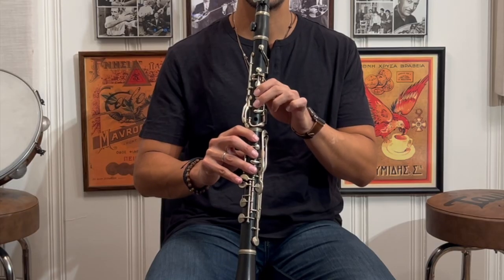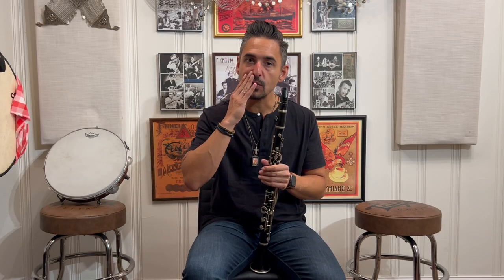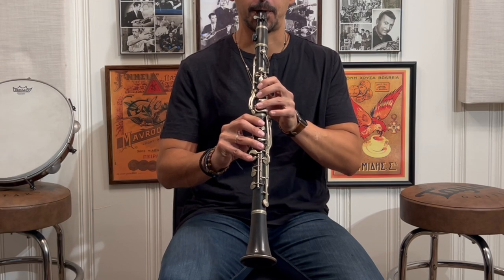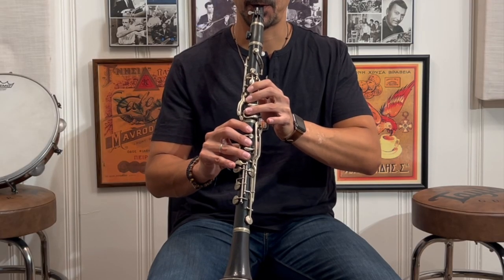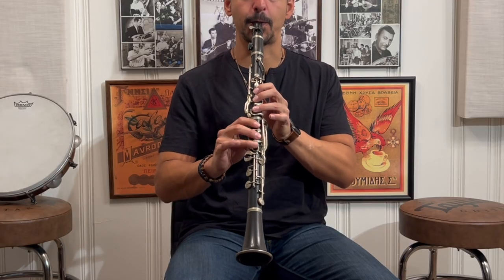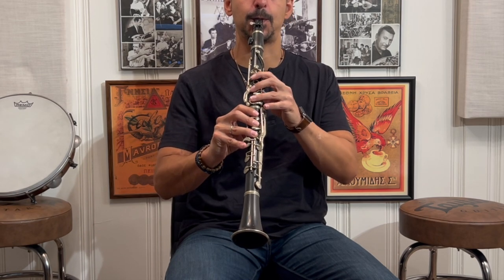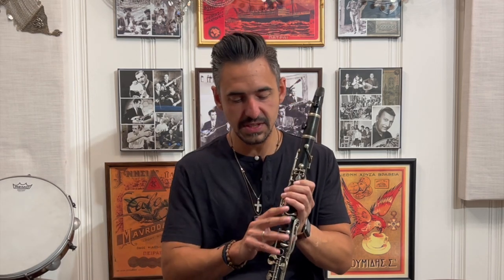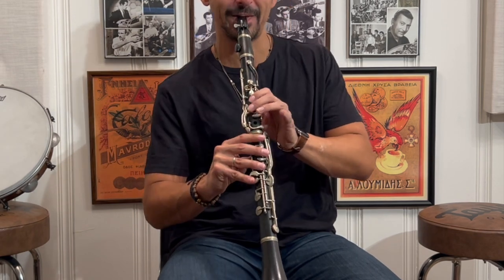SH*T I WISH I KNEW: Episode 4 - Greek Clarinet (Klarino) - TUTORIAL / BREAKDOWN / TIPS&TRICKS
This is a new series that I take requests from fans and followers that want to learn a particular song/style/musical instrument and upload directly to YouTube.

CHAPTERS:
0:00 - Intro
1:20 - Kalamatiano (Basic)
3:40 - Kalamatiano (advanced)
5:00 - Tips & Tricks